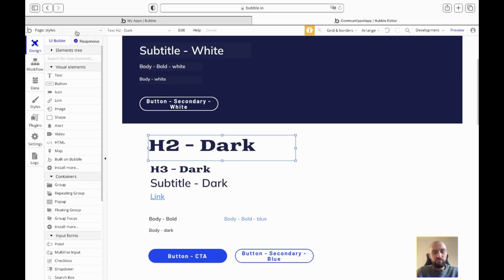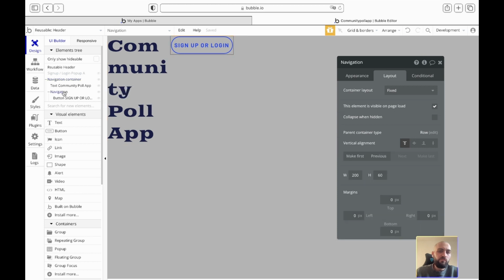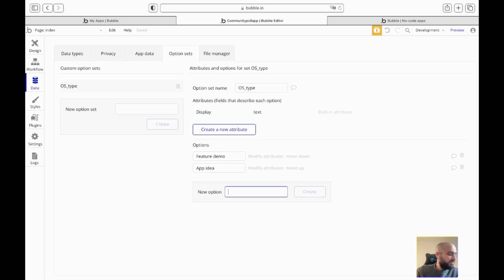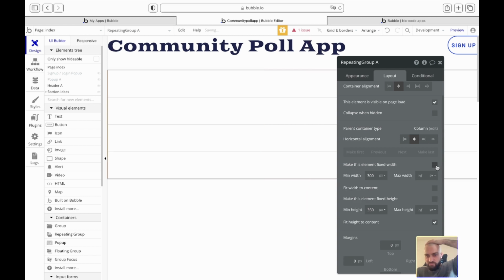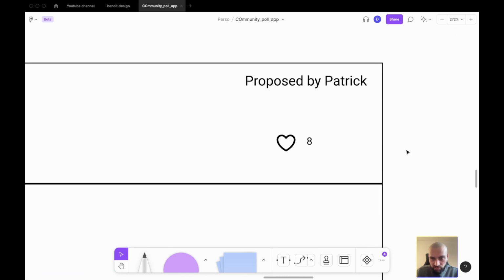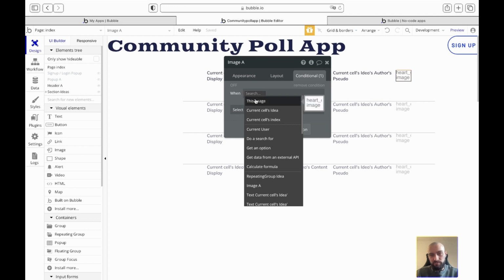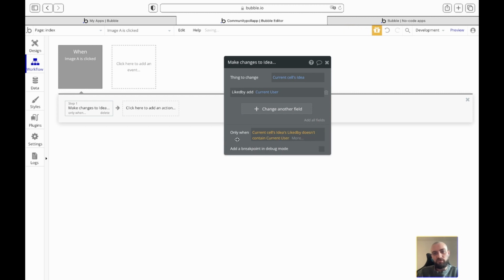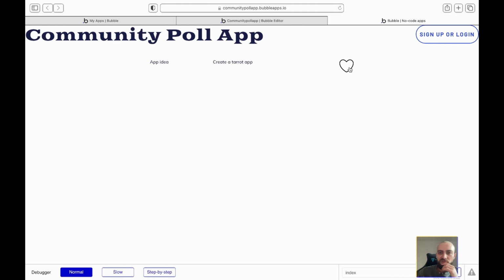Community Poll App | Bubble io Build [2/5]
00:00:00 Intro
00:00:16 Header
00:04:46 Database start
00:07:45 Display the list
00:18:04 Upvote feature